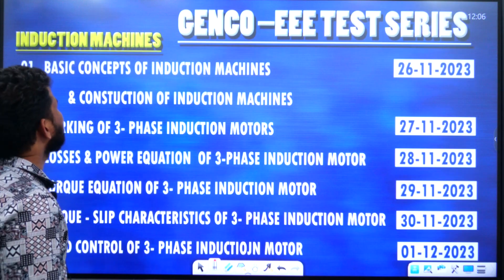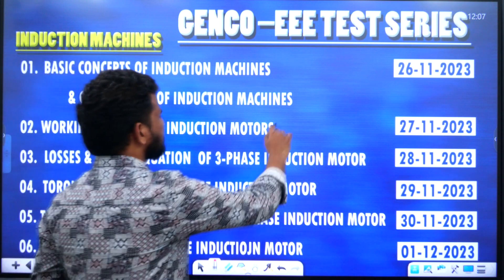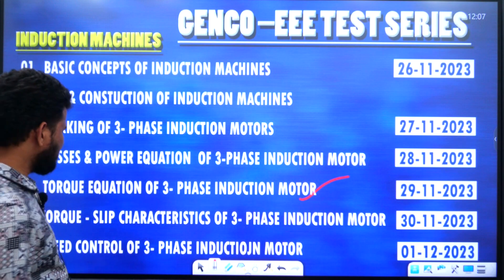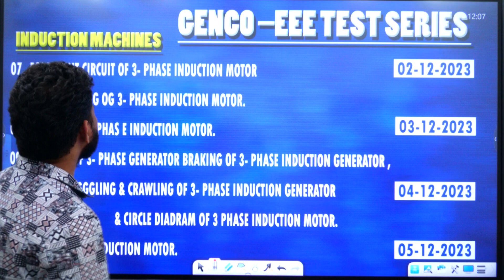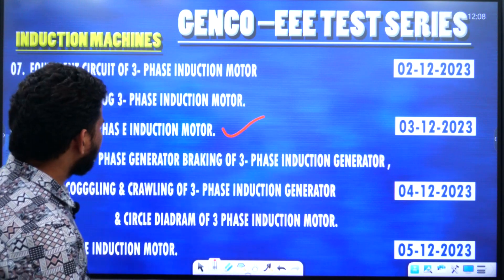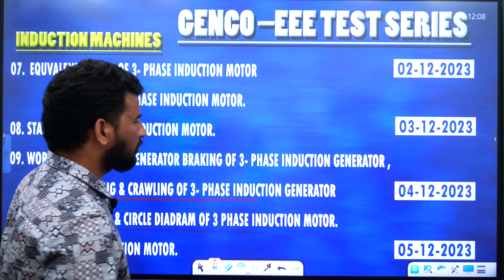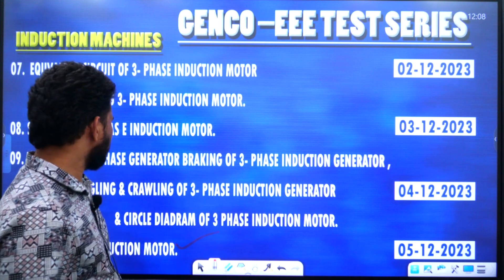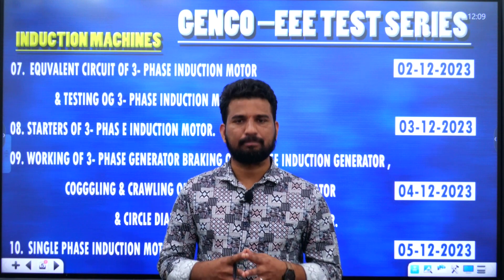GENCO-AE - EEE II Test Series Schedule